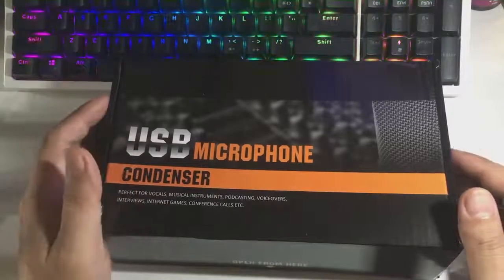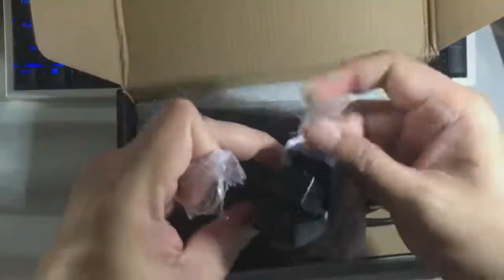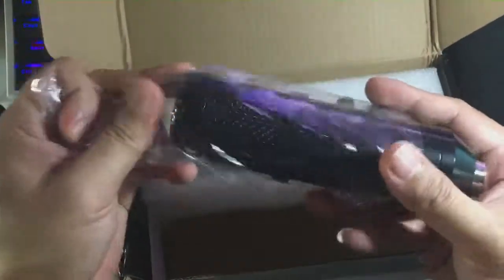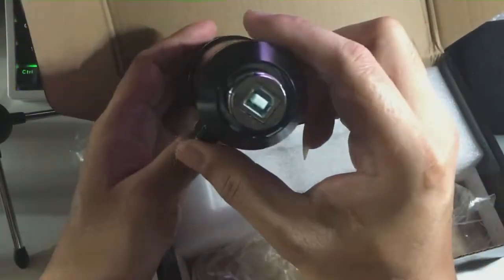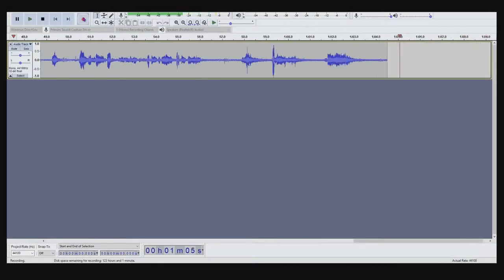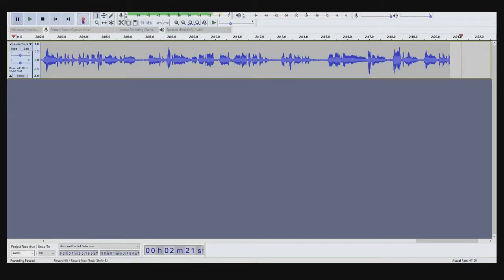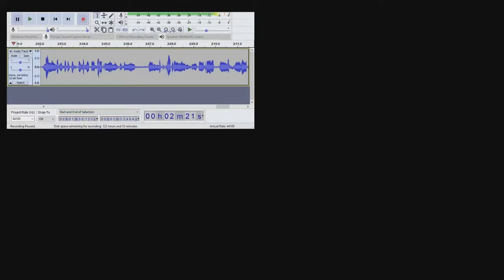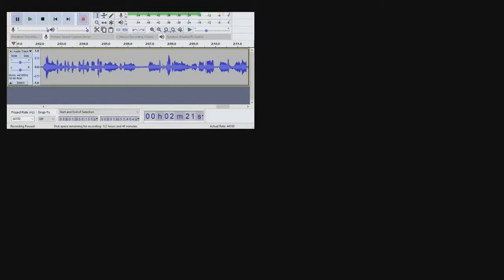XTUGA BM880 USB Condenser Microphone UNBOXING and Sound TEST Review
1. Plug and play USB recording microphone with 5.9-Foot USB Cable included for computer PC laptop that connects directly to USB port for record music, computer singing or podcast. Easy to use and install on Mac or PC.
2. Solid sturdy metal construction designed computer microphone with stable tripod stand is convenient when you are doing voice overs or live stream on YouTube. With earphone monitoring function, you can hear your own voice, and you can also hear the sound from the device connected to the microphone.
3. Recording microphone with additional volume knob itself has a louder output and is more sensitive, your voice would be heard well enough when gaming, skyping or voice recording. With ECHO function, can meet the sound needs of different scenes.
4. USB-powered design condenser microphone for recording no need the 48v Phantom power supply, work well with Cortana, Discord, voice chat and voice recognition. At the same time with the red net cotton design, the appearance is more dynamic and beautiful.
5. Uni-directional polar pattern condenser microphone for computer captures your voice properly, produce clear smooth and crisp sound without static noise. Great for gamers/streamers at isolating the sounds from the main source and separating them from any background noise. Does the job well for streaming broadcast, OBS and team speak.